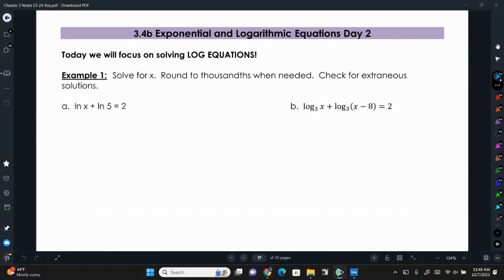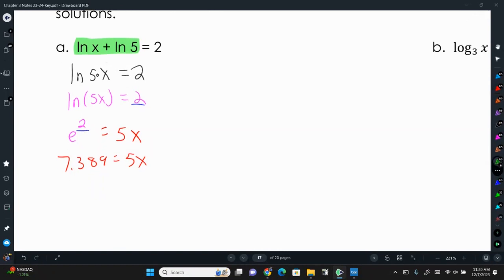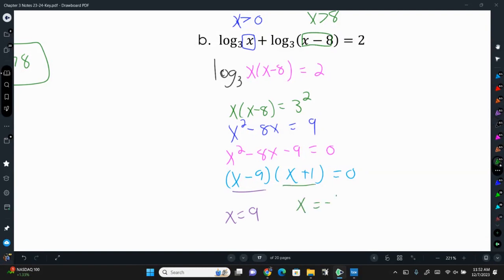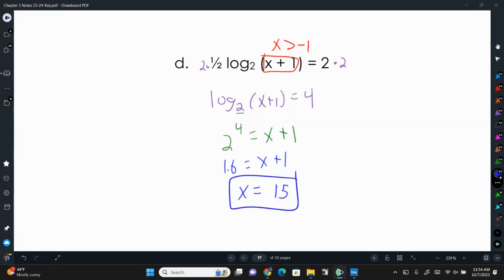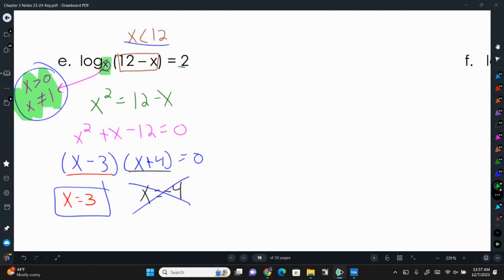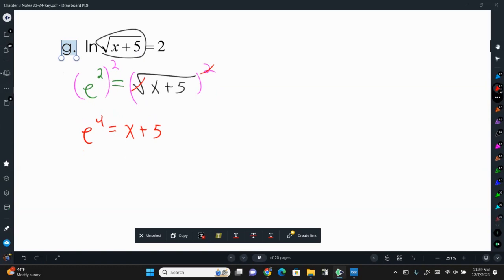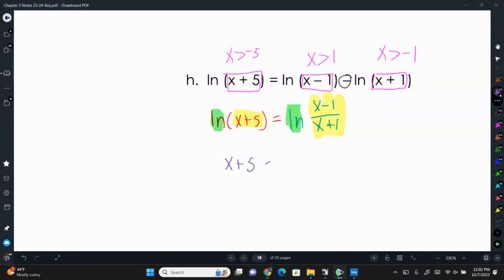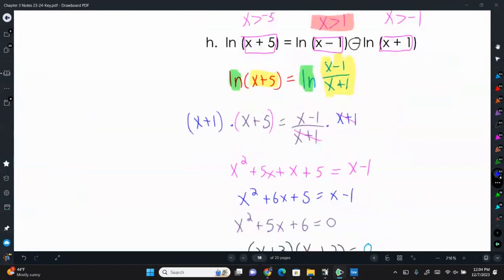PreCalc 3 4 Part 2